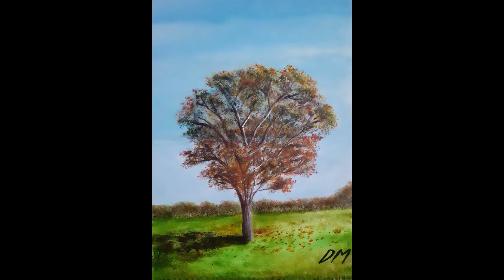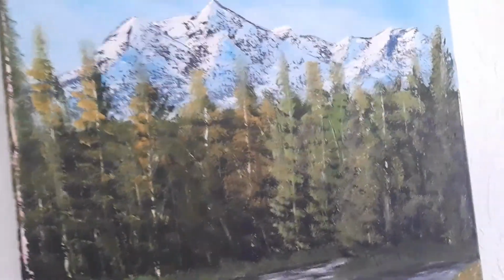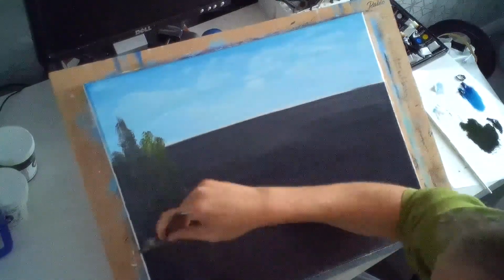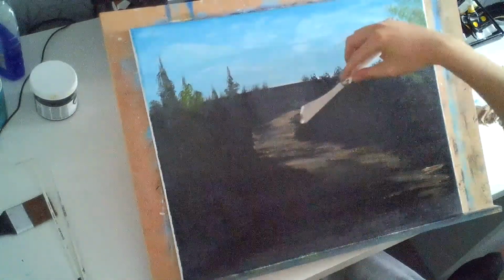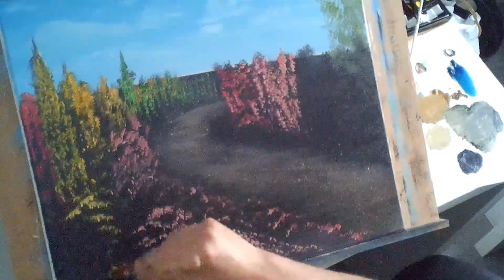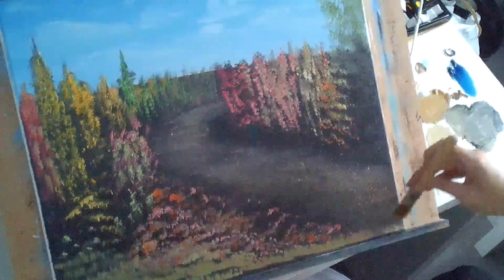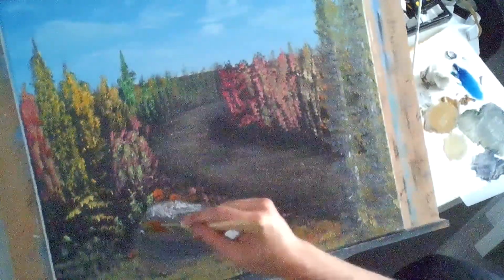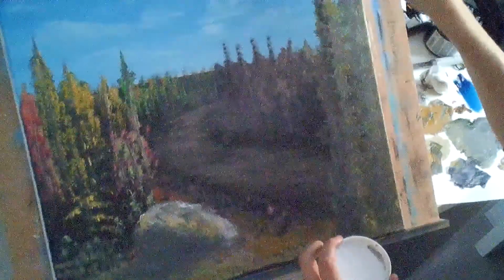Coffee Break #8 - Out of the Woods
Welcome to another Coffee Break Thursday! I have been asked a fair few questions on social media and in art groups regarding how I do my trees, so this week we will be doing a Scape, and I will be telling and showing how I do my trees! Inspired by the likes of Bill Alexander, Bob Ross and Diane Andre. Pop the kettle on, sit back, relax and enjoy!

This piece of artwork is currently on sale on Ebay for £131 and £9 postage, so you can own a Dean Mowbray Scenescapeshop original, posted anywhere in the UK. also available as a framed or signed print on my Etsy store.

Check out my work in various different forms and formats below...

- all my work is on sale here

- follow my work on Facebook

- follow my work on Instagram

- support me & get exclusive benefits including your choice of prints sent to you every other month!

- unique metal plate prints of a selection of my work